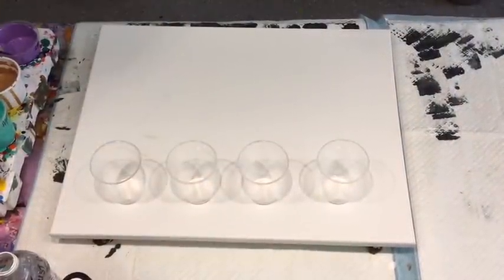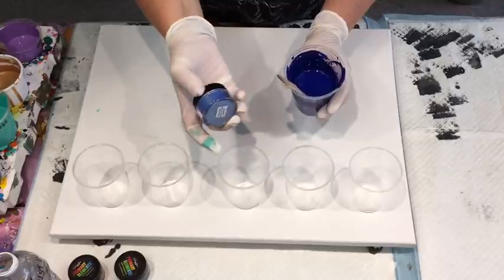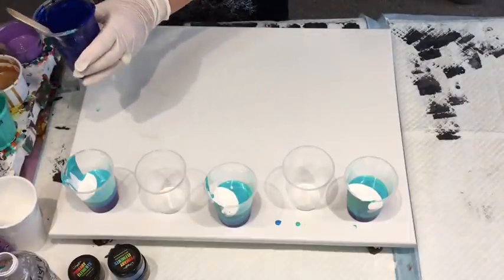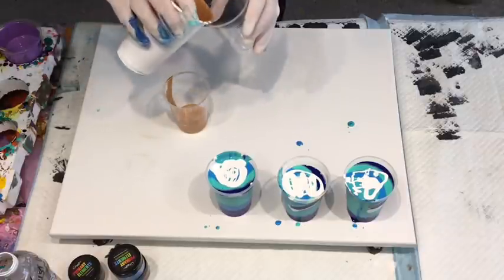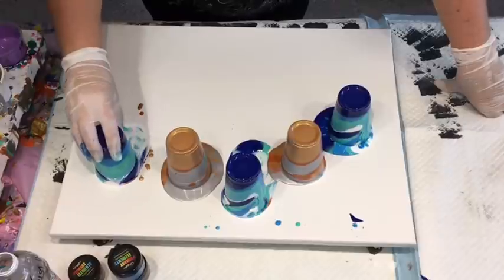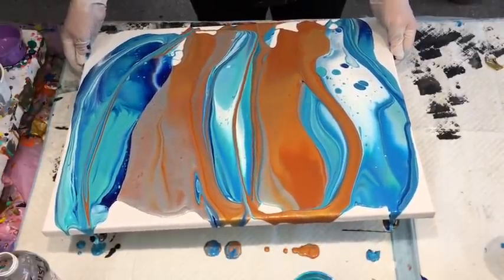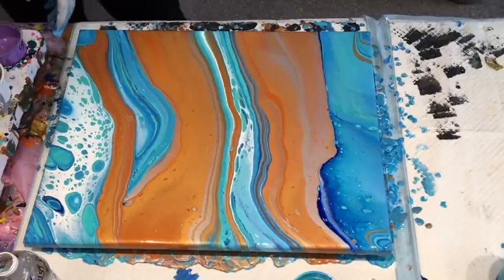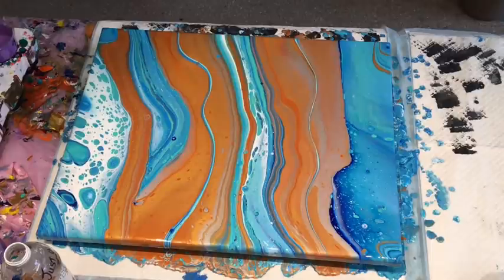Mega awesome 5 cup Flip/Best Beachy themed colours acrylic pouring